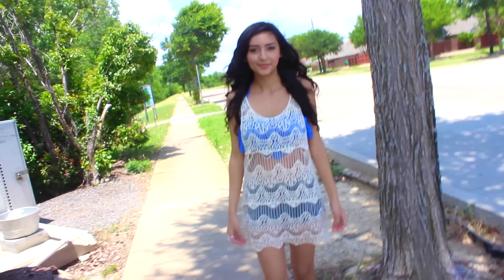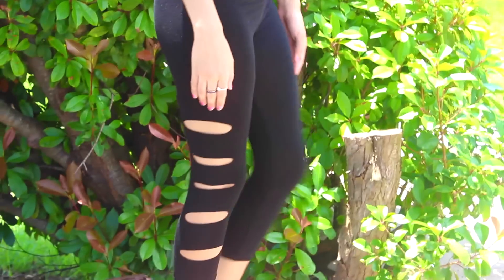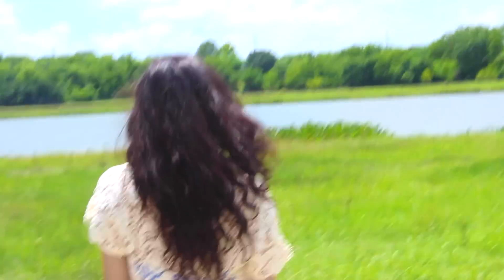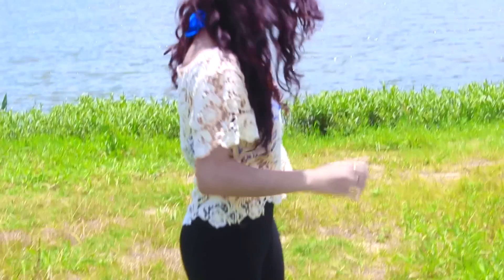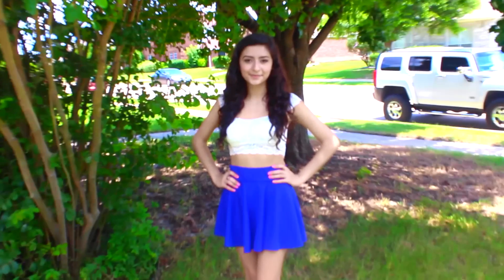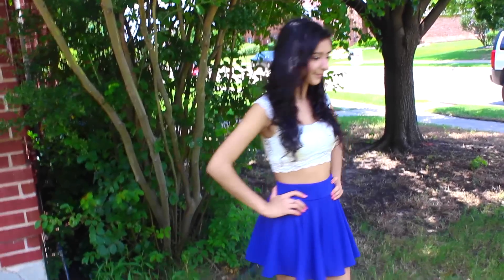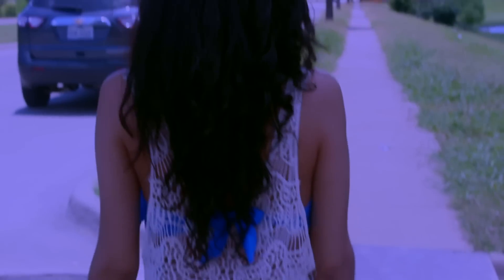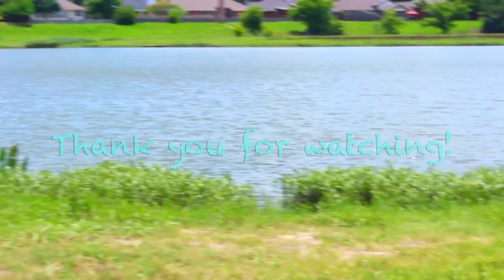Summer Outfits/ Dressgal.com Haul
Hii! :-) Here is a lookbook on summer outfits from dressgal.com! They are all so cute and fashionable, love it! c:

These items were gifted to me by dressgal.com :-)